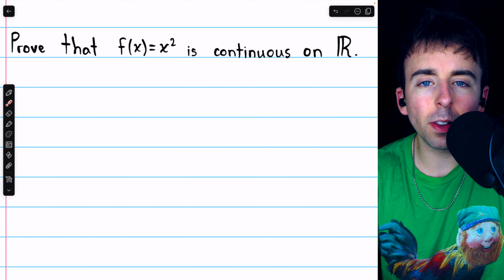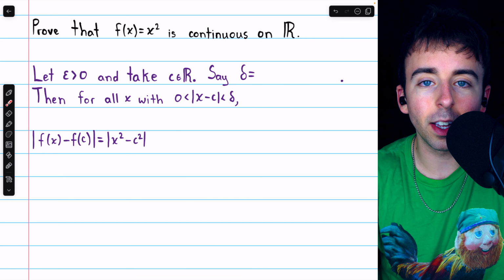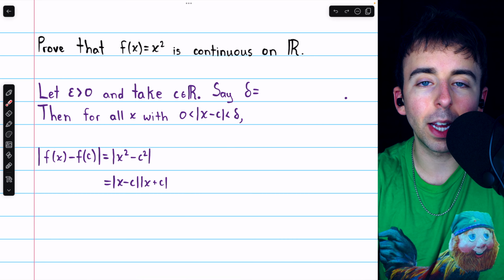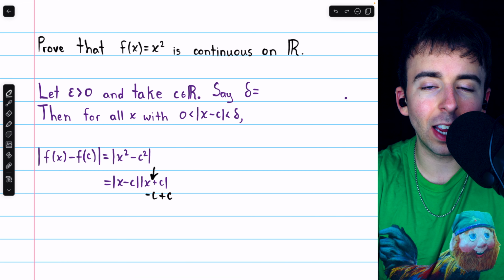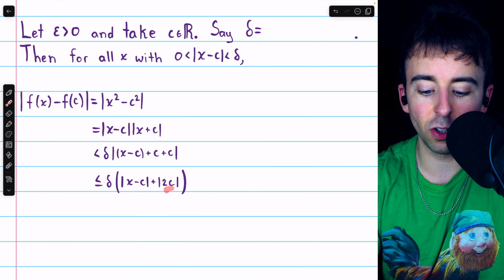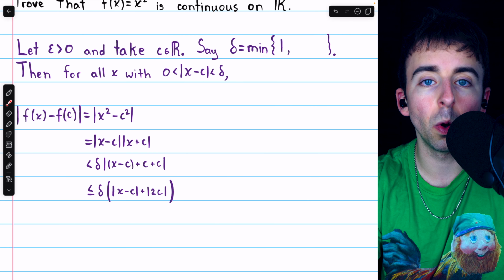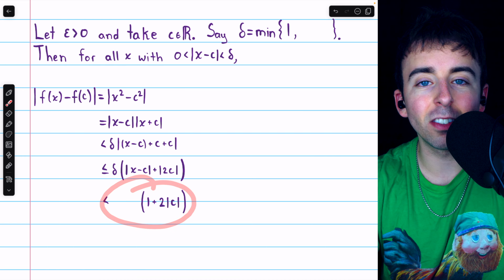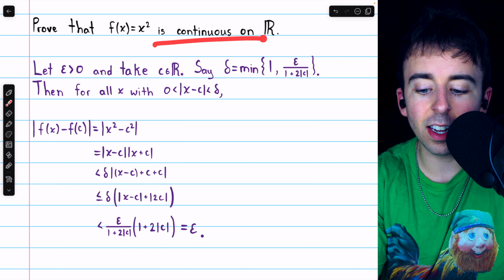Proof x^2 is Continuous using Epsilon Delta Definition | Real Analysis Exercises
We prove f(x)=x^2 is continuous on the real numbers using the epsilon delta definition of continuity. This will require some finesse with our delta, inequalities, absolute value, and the triangle inequality theorem.